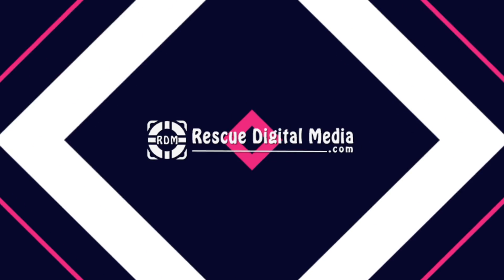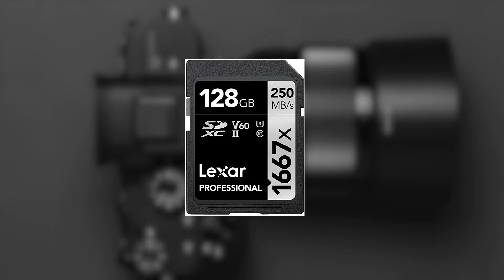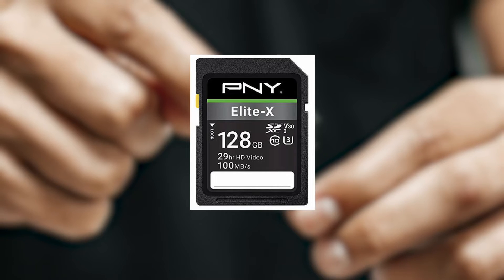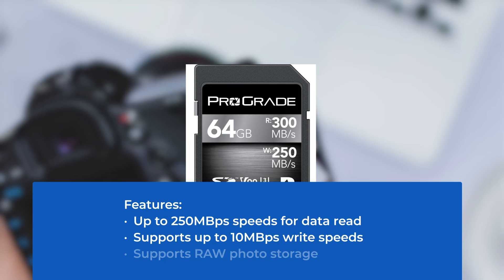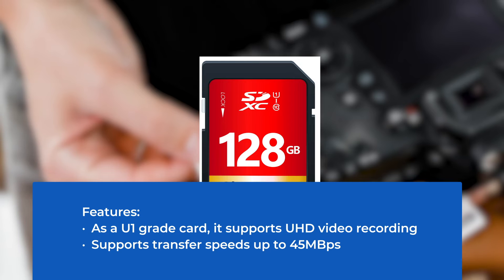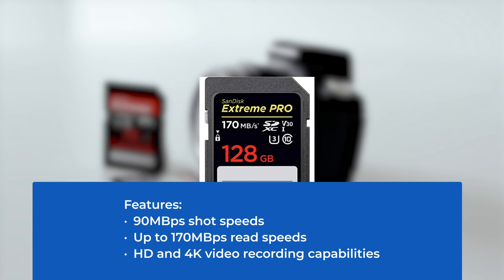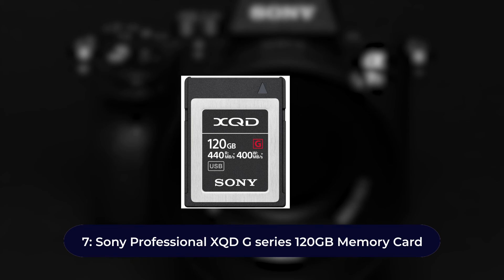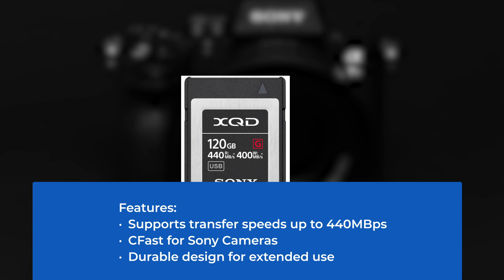7 Best SD Card For Recording 4K Video | Learning Guide | Rescue Digital Media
Watch this YouTube video and learn the 7 best SD card for recording 4K videos.

Key moments in the video:

00:00 - Intro
00:24 - 1: Lexar Professional 128GB SDXC Card
01:21 - 2: PNY 128GB Class 10 U3 SDXC Memory Card
02:12 - 3: ProGrade SD UHS-II 64GB Card
03:03 - 4: Gigastone 128GB SD Card
03:55 - 5: SanDisk 128GB Extreme PRO SDXC
04:52 - 6: Lexar Professional 32GB SDHC Memory Card
05:40 - 7: Sony Professional XQD G series 120GB Memory Card (CFAST CARD)